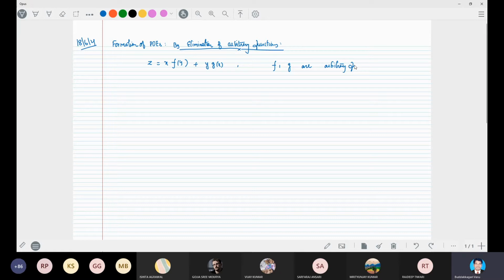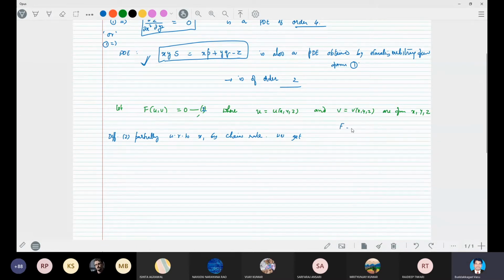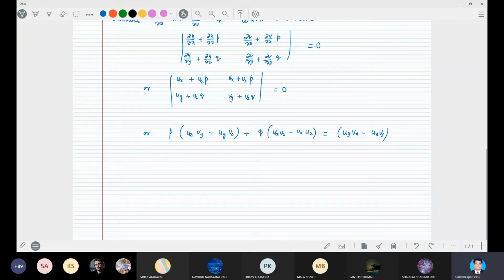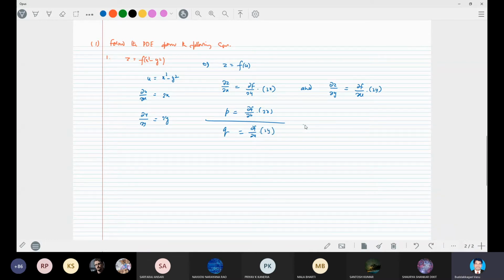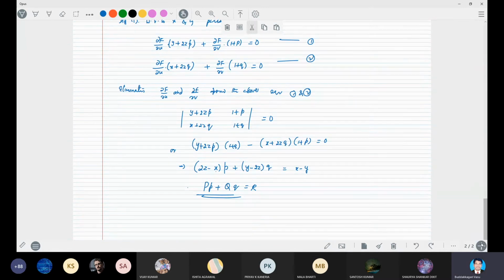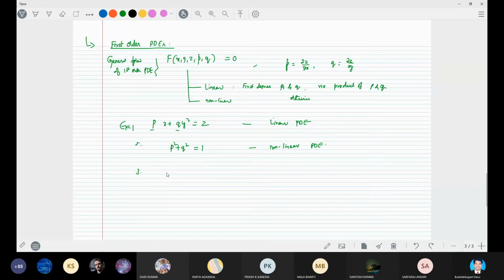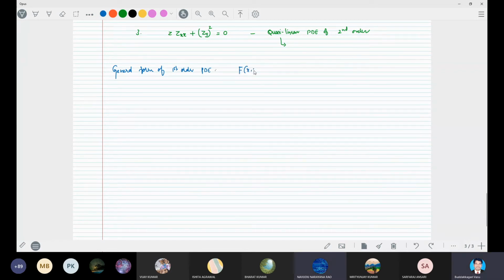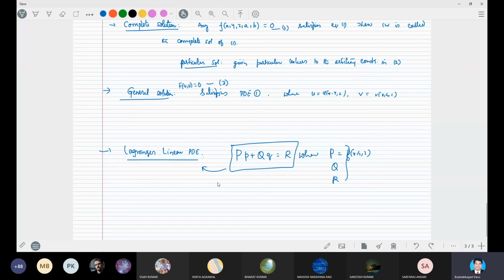18-06-21 -- Maths-ll (Formation of PDE by eliminating arb. func., solns of PDE definitions) D group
D group class recording of Mathematics-II Lecture by Buddakkagari Vasu sir dated 18 June 2021.

content- This lecture is about how to form a PDE by eliminating the arbitrary function.